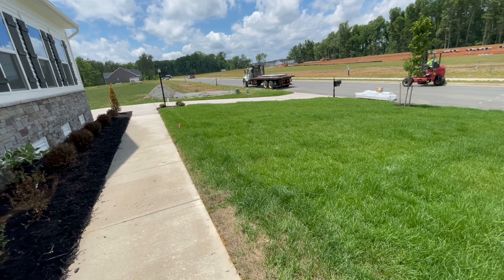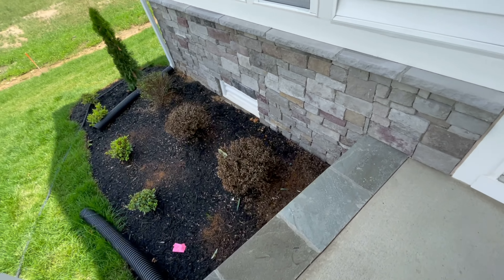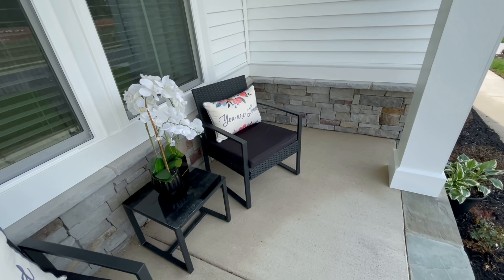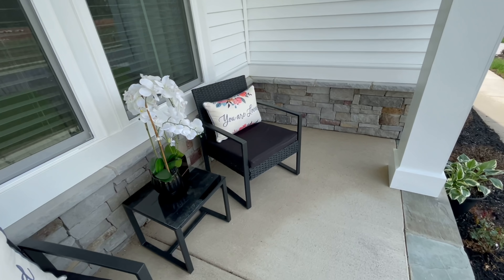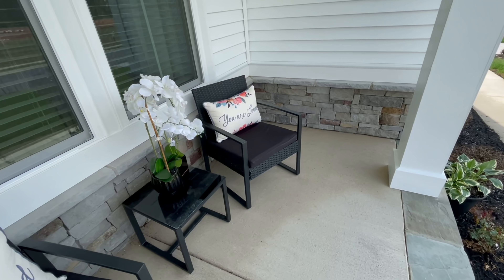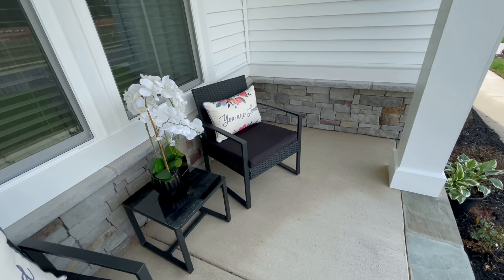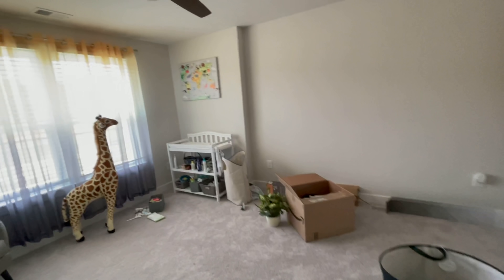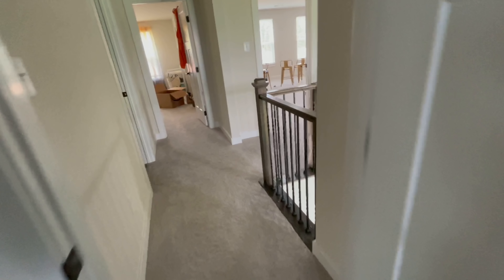New Home Update | Decorate With Me | Home Decor Update | Ryan Homes Versailles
New Home Update| Decorate With Me | Home Decor Update | Ryan Homes Versailles — thank you all for being a part of my new construction home journey! We are finally in and the decorating has begun!!!

Boss Babe Planner 💕